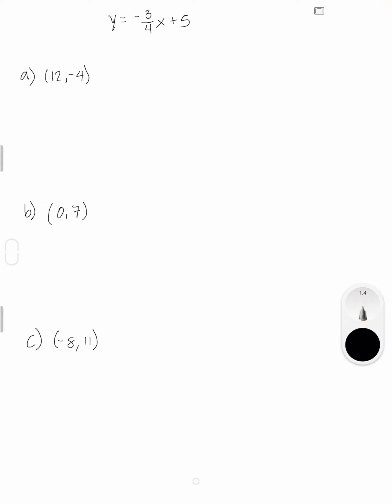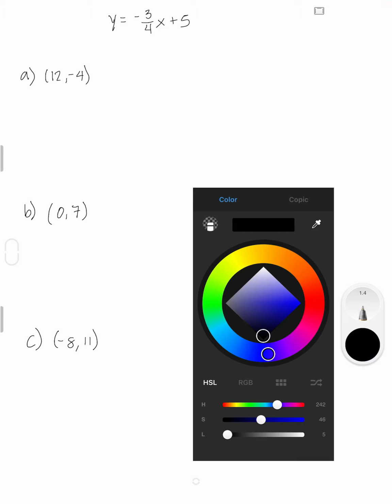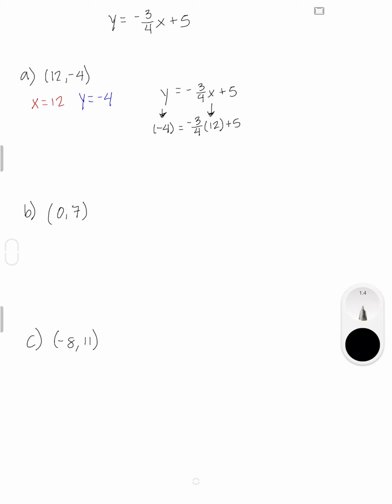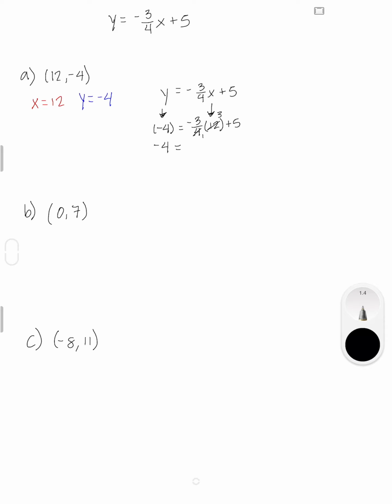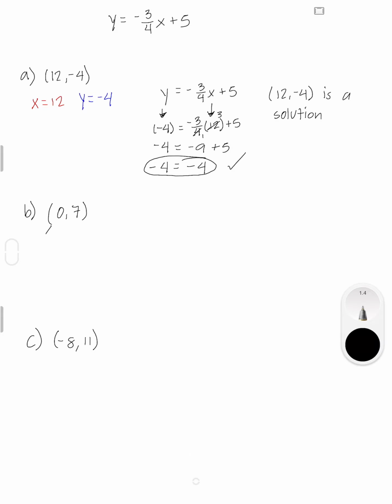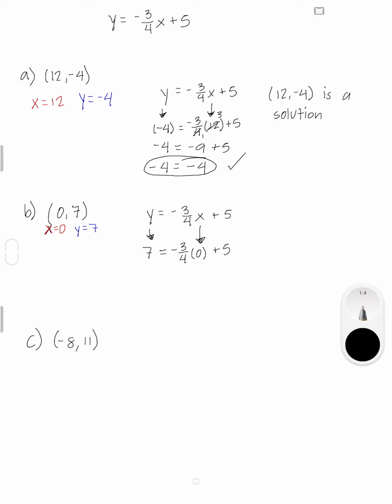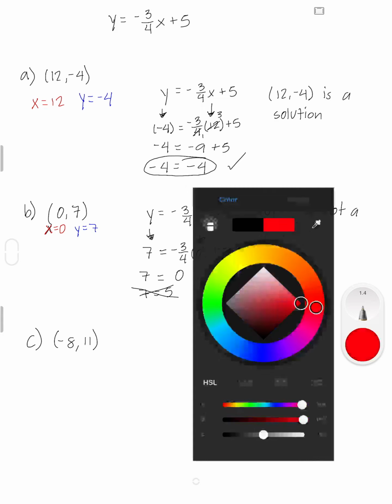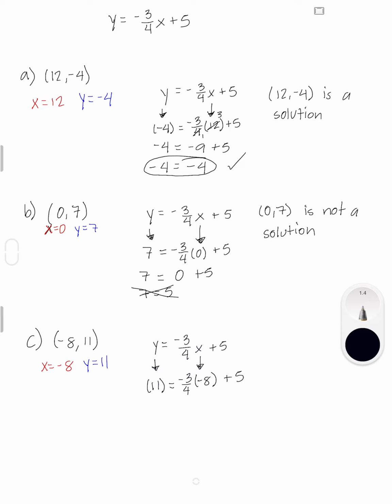Identifying Solutions of an Equation from Ordered Pairs (Lesson 3.1)